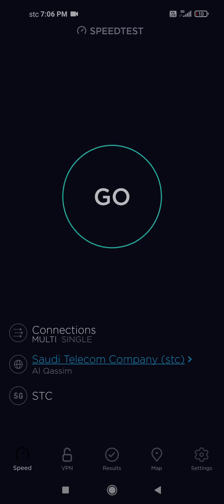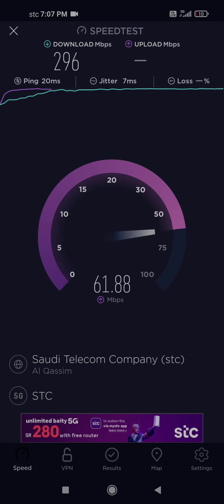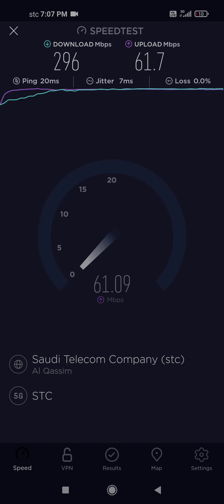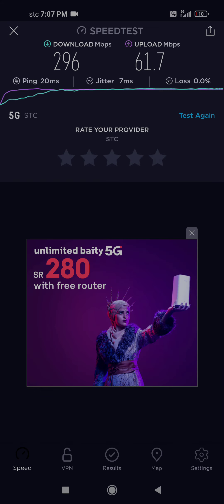Redmi Note 9T : 5G Speed Test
5G test on Redmi Note 9T